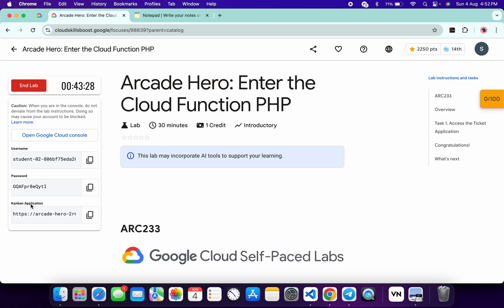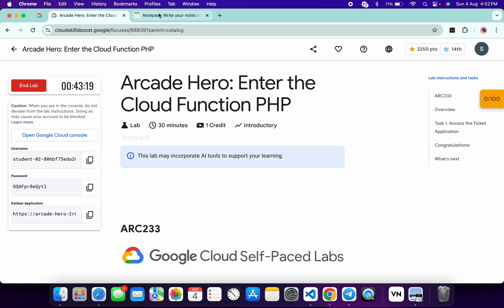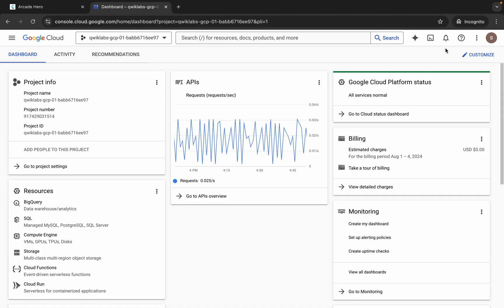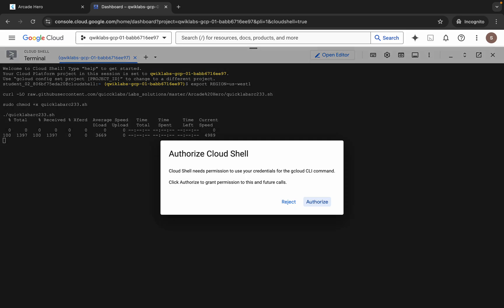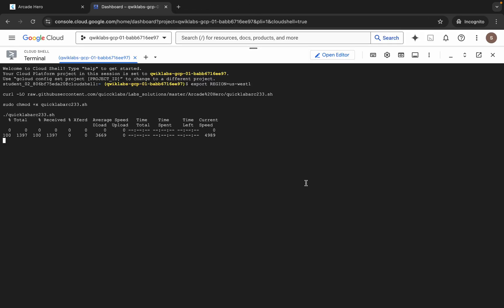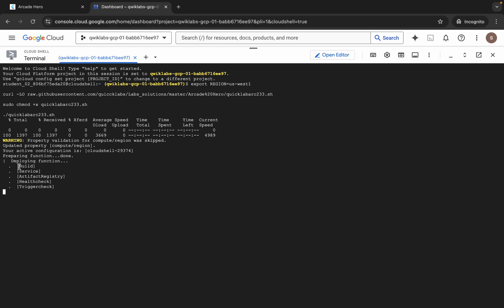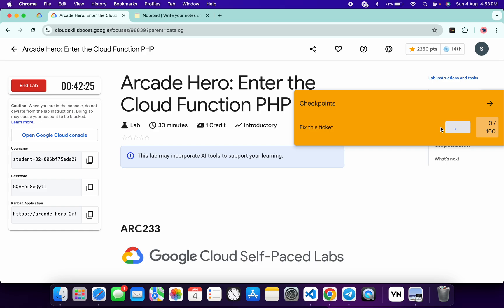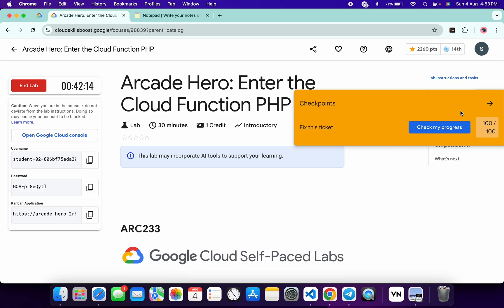Arcade Hero: Enter the Cloud Function PHP | qwiklabs | ARC233 | [With Explanation🗣️]